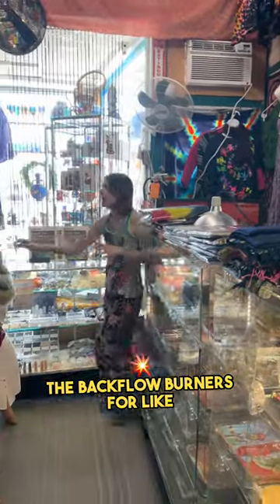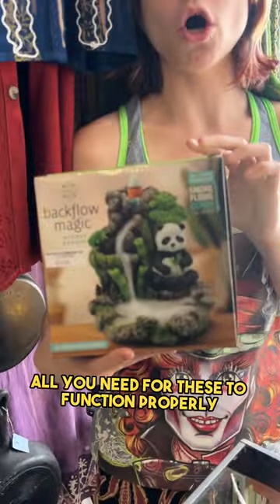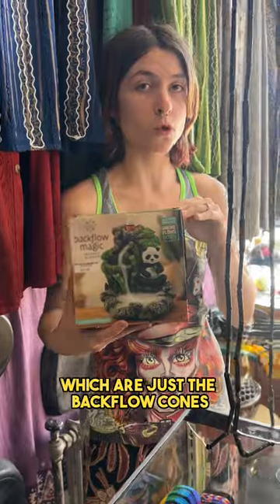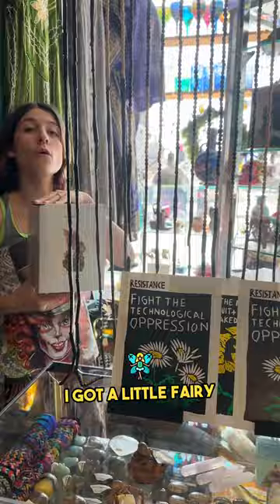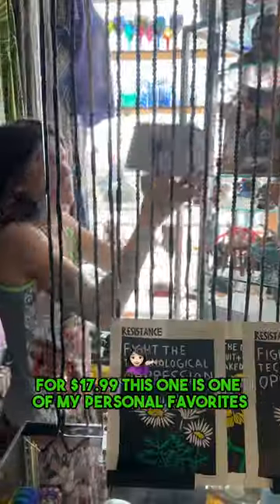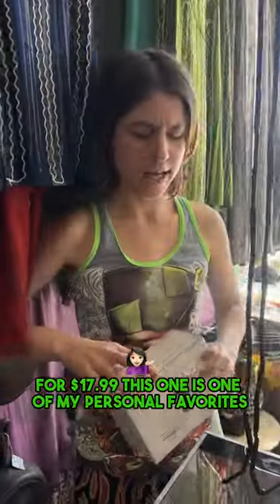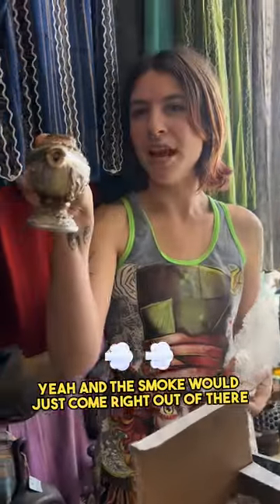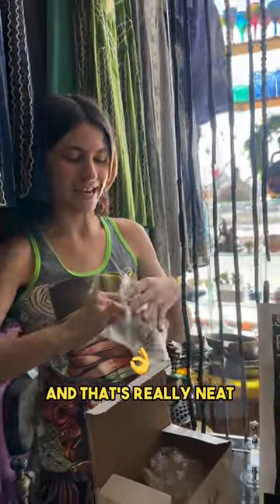Backflow burners just got even better! 🔥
From cute pandas to fairies and all kinds of amazing designs in between, we have the perfect selection to fit your style.

👉Plus, we offer backflow cones in-house, ensuring you always have the right fit. Prices vary based on quality and design, but we promise they're worth every penny.

Don't miss out on the chance to upgrade your atmosphere with the magic of backflow burners.